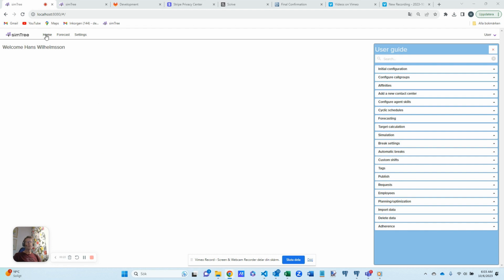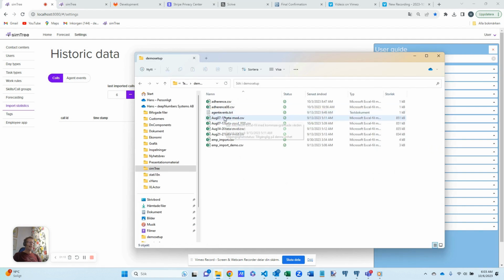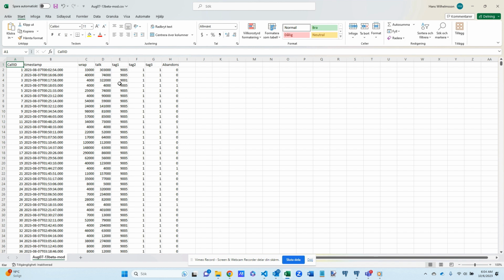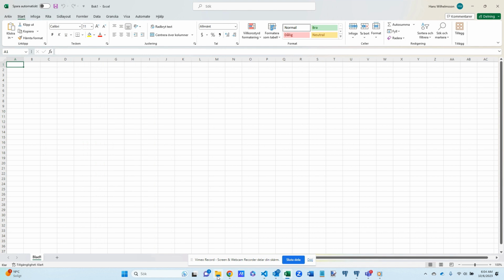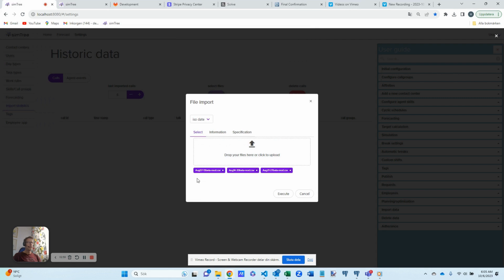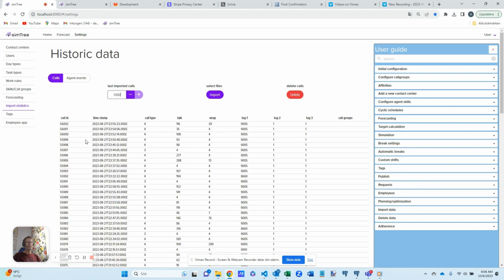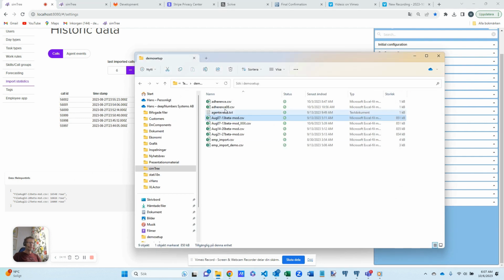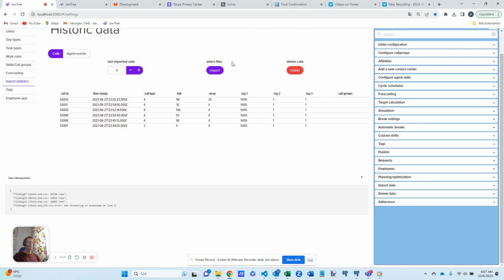Call import instructions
How to set up import calls from csv files  in simTree
simtree.se